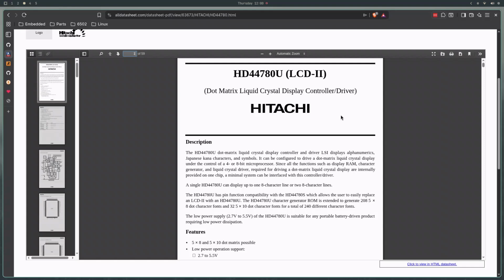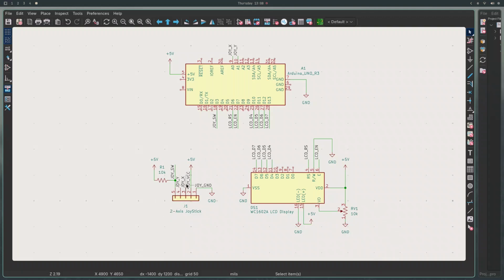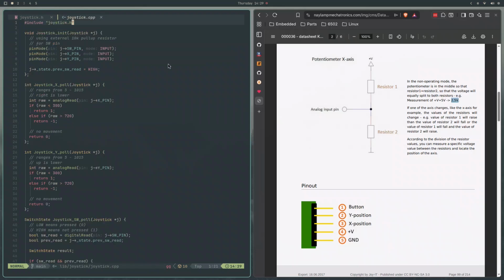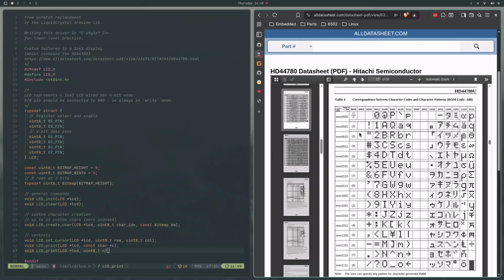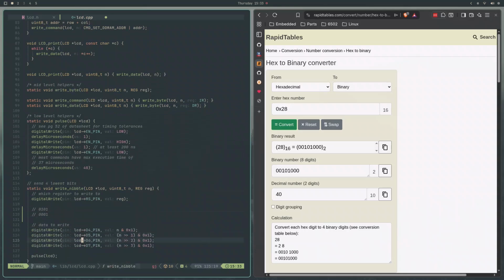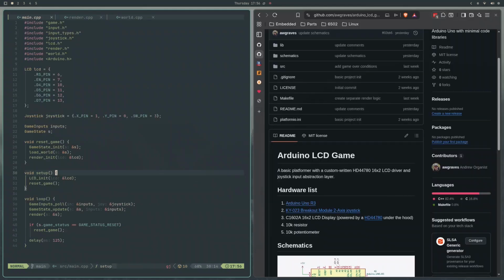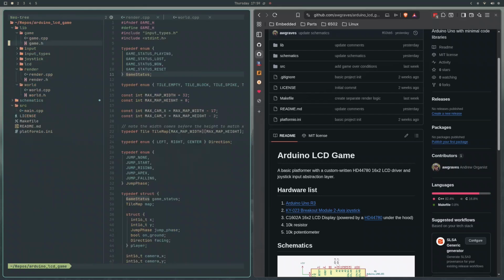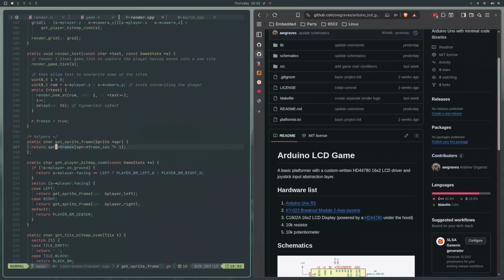Arduino Uno LCD Game from Scratch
Chapters:
0:00 - 0:43 - Intro/Demo
0:44 - 0:54 - Outline
0:55 - 2:03 - LCD Hardware
2:04 - 2:42 - Joystick Hardware
2:43 - 4:24 - Wiring Schematic
4:25 - 5:08 - Code Setup
5:09 - 8:02 - Joystick Driver
8:03 - 14:25 - LCD Driver
14:26 - 20:12 - Application Code
20:10 - 20:20 - Outro